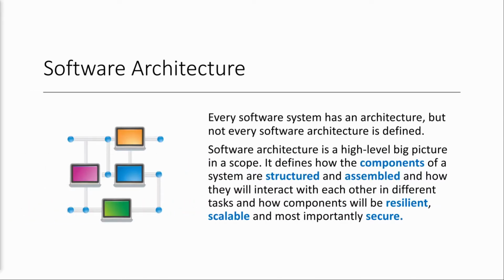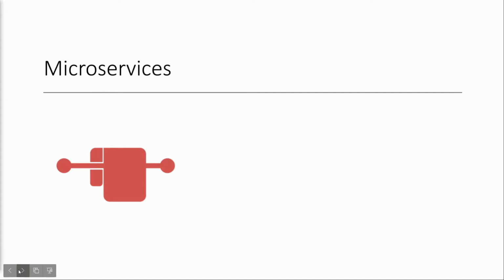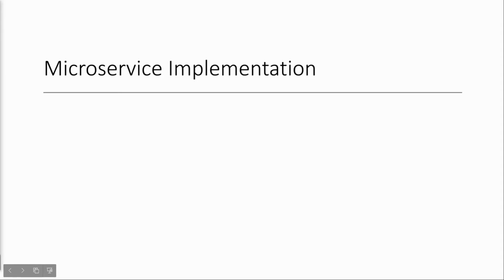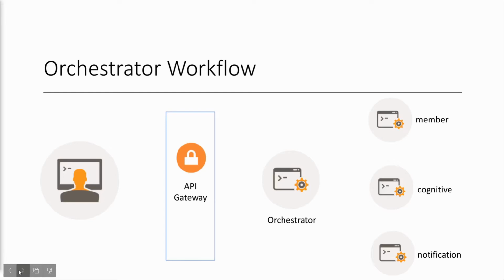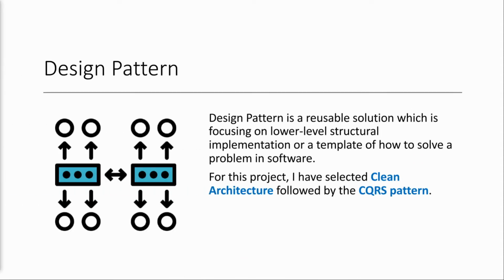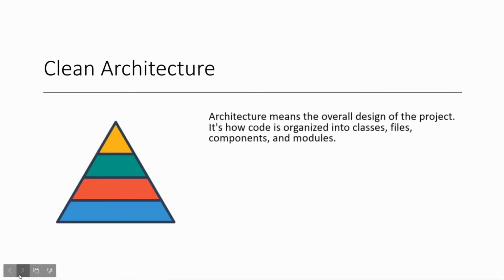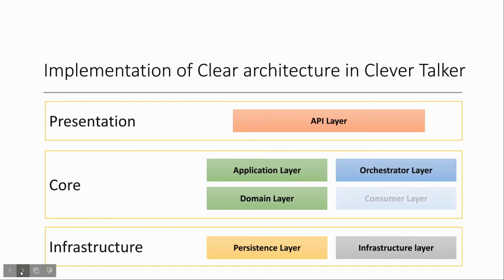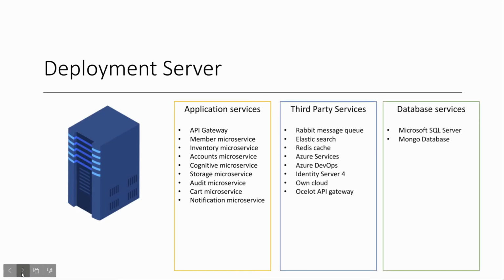Software Architecture & Design Pattern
In this video, I have explained microservice architecture followed by CQRS. Described how I have implemented saga in my project. The concept of orchestrator and consumer and how I made these layers part of my clean architecture.